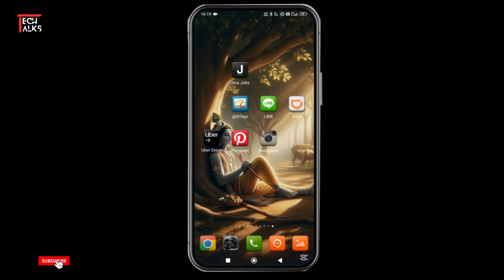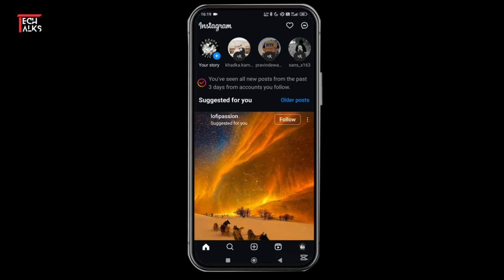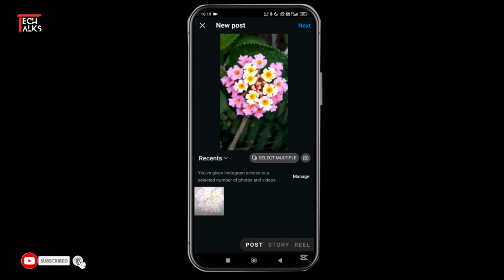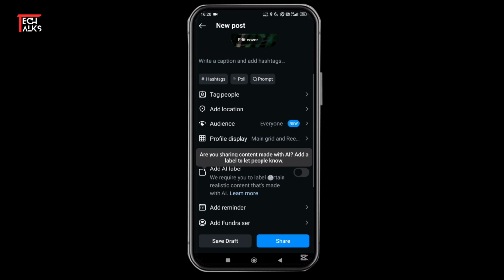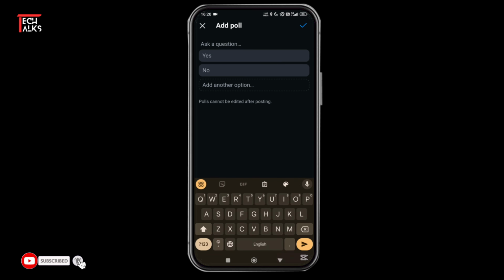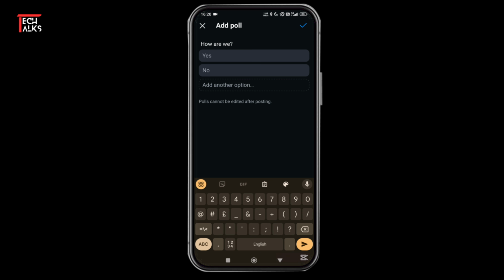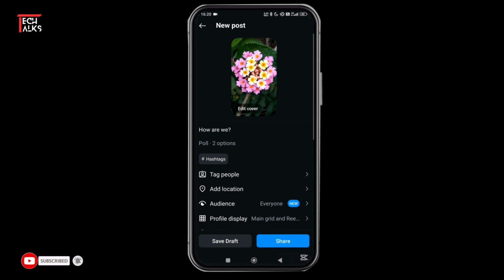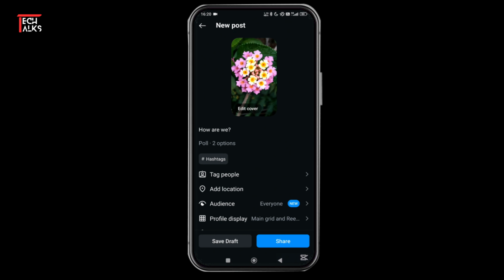How to Add Poll to Instagram Post or Reels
Want to know how to add a poll to your Instagram post or Reels? In this tutorial, we’ll show you how to create and add polls to your Instagram content, including posts, captions, and Stories! Whether you're engaging your followers or gathering feedback, the Instagram poll feature makes it easy. Follow along to learn how to use polls on Instagram Reels, posts, and even in captions.